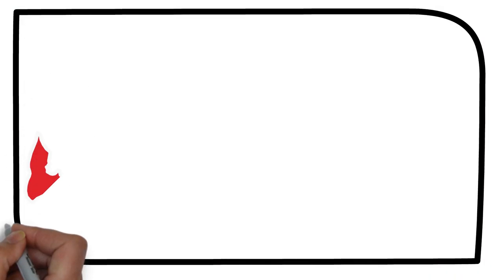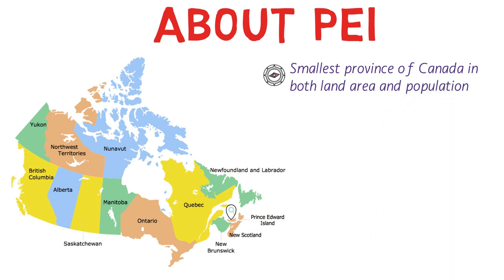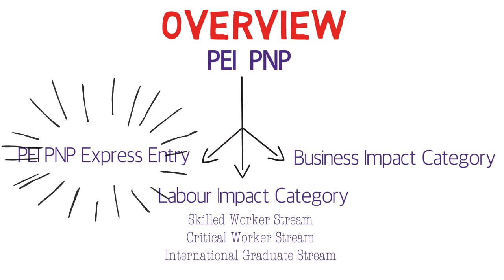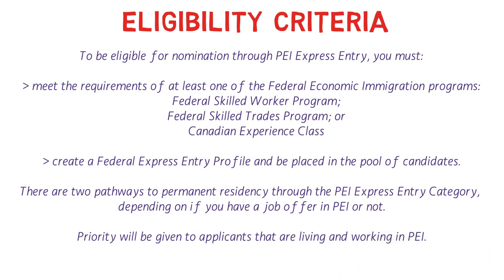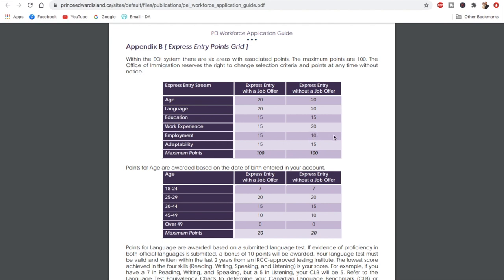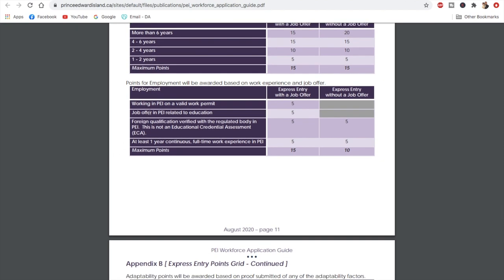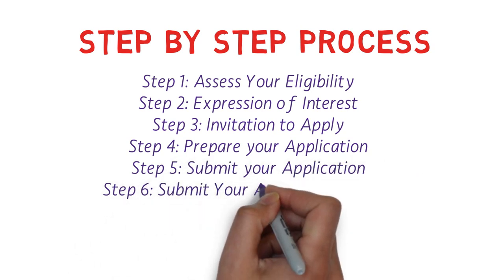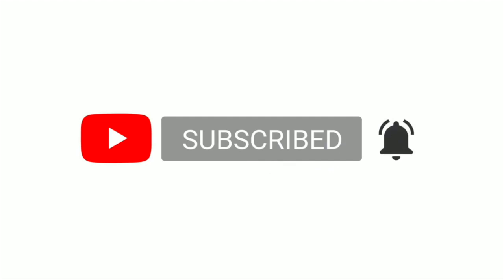Canada PR through PEI PNP Program - All you need to know!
Prince Edward Island PNP Program (PEI PNP)

Facebook: Dream Abroad - Canada